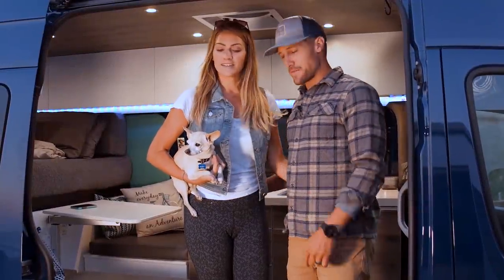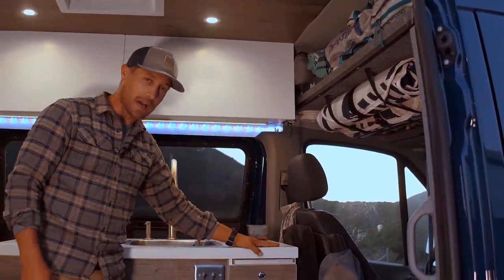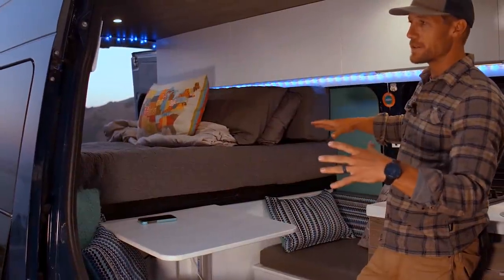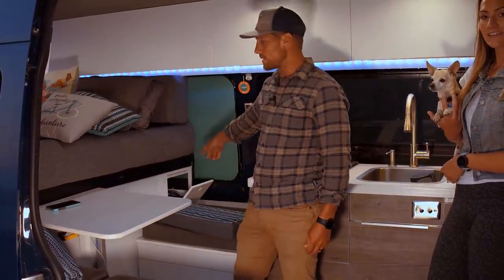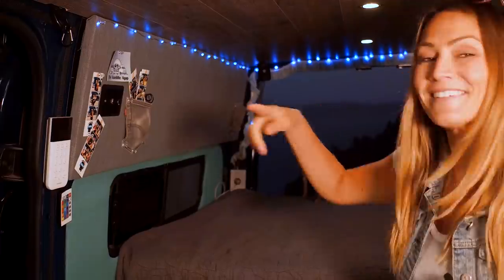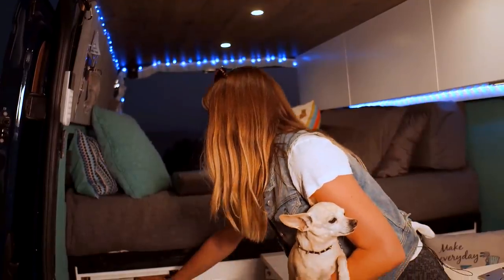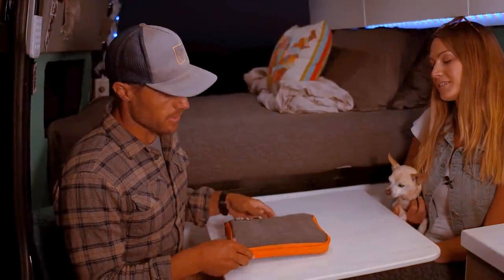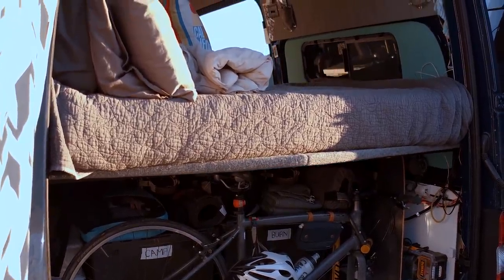Awesome Sprinter Camper Van Tour + How They Make Money On The Road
If you are considering a Mercedes Sprinter as your possible tiny home on wheels, this setup may be for you. This awesome couple did a great job converting their camper van into a full time tiny home on wheels. They also shared their mobile incomes with all of you to give you a little bit of an idea of how you could possibly make money on the road!

Thank you to Stephen Havens and Jim Hoadley for your support!